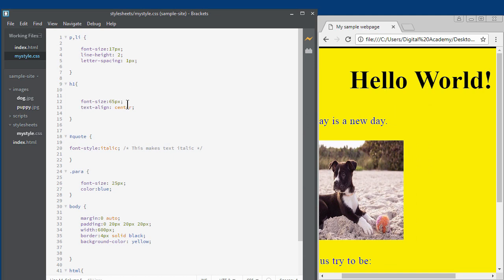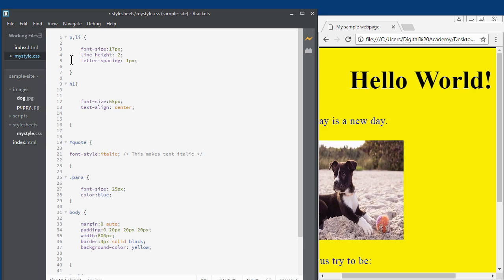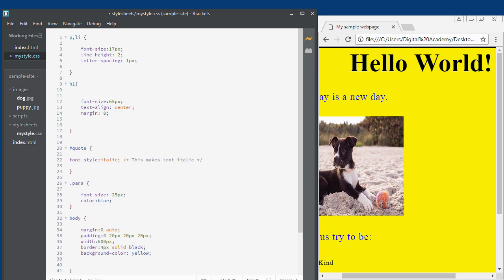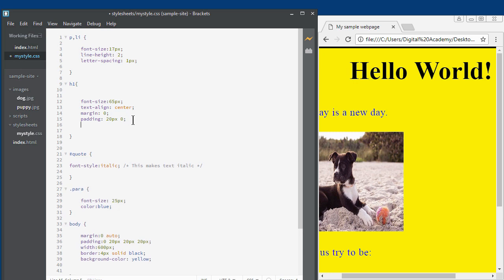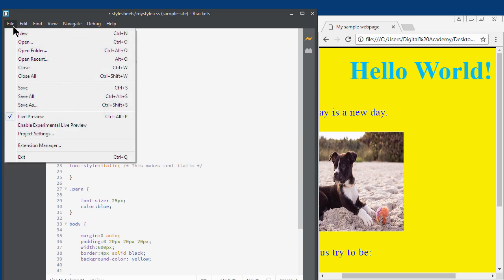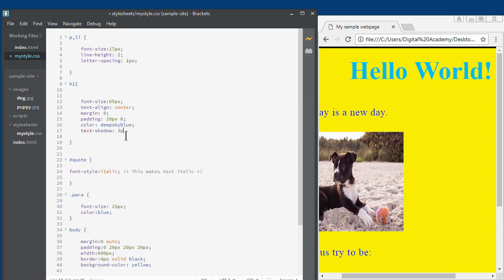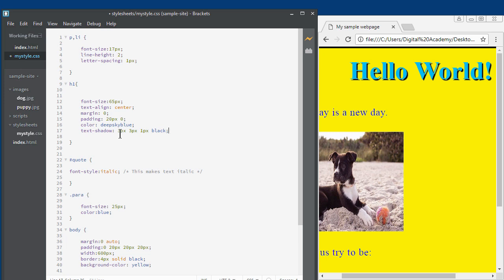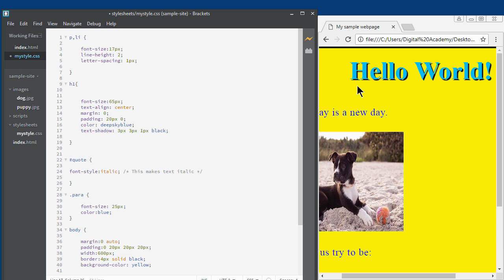HTML CSS and JavaScript Part 32. Styling page title